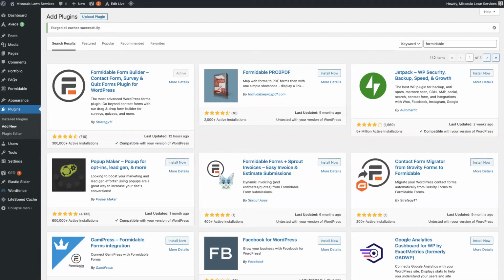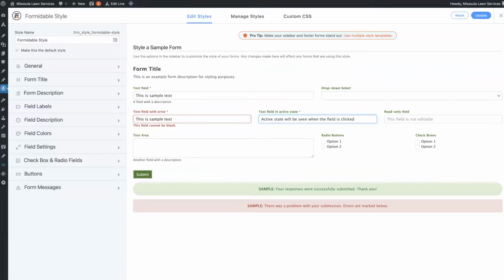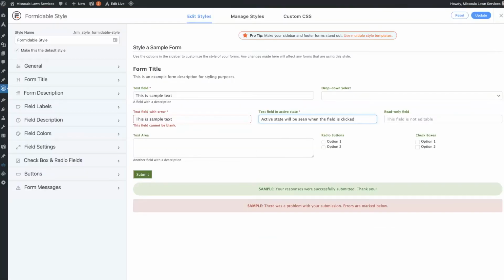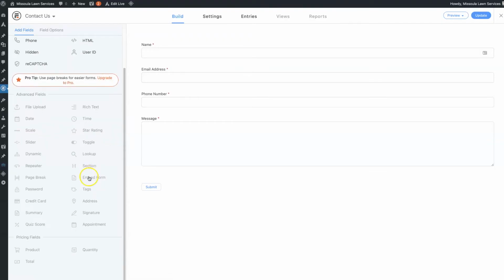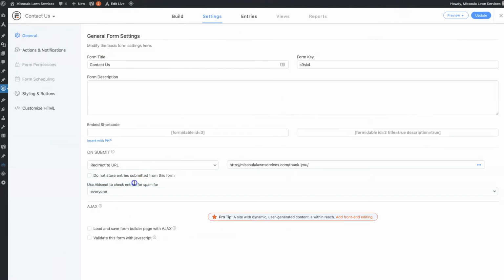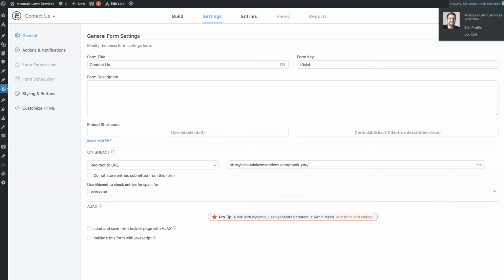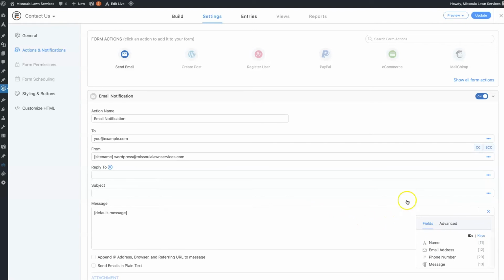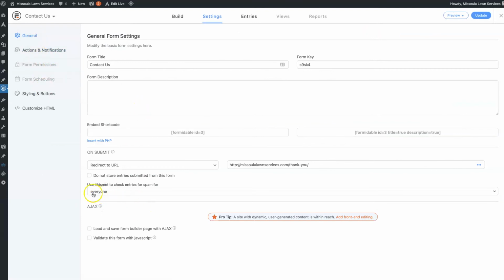Best WordPress Contact Form Plugin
What's the best WordPress contact form plugin? Well, in my opinion, there's really nothing that competes with Formidable Forms as far as free contact form plugins go.

The form builder allows you to create forms that look good but also function well too.

There are a lot of WordPress contact form plugins out there but most of them are limited in functionality, difficult to add styling to, and tend to not be so great at blocking spam form submissions.

The good new is that the free version of the Formidable Forms plugin does all of this and more!